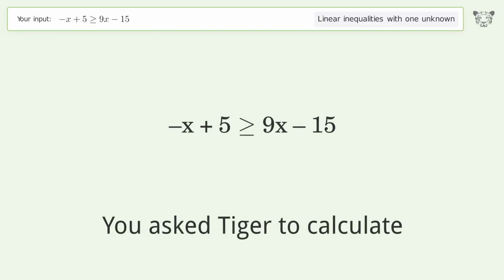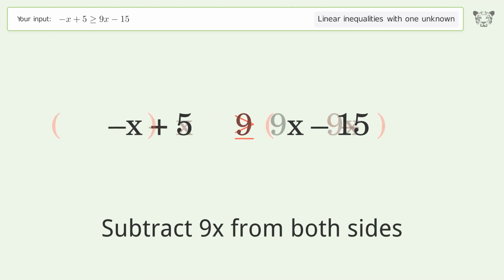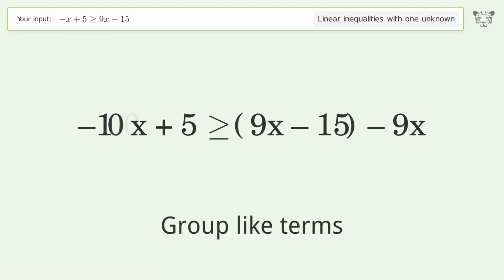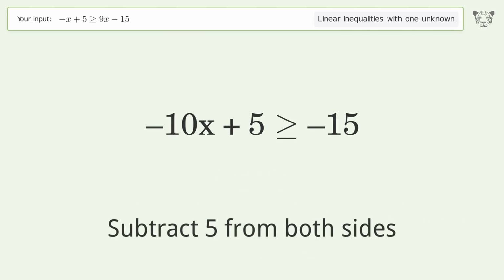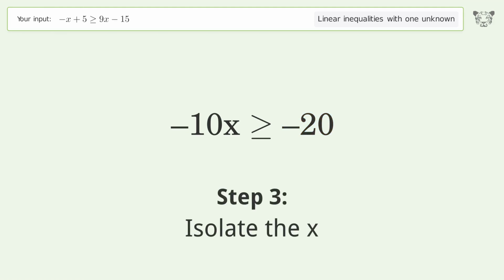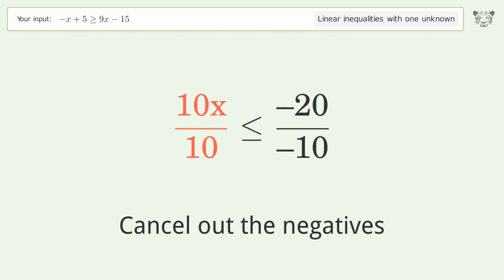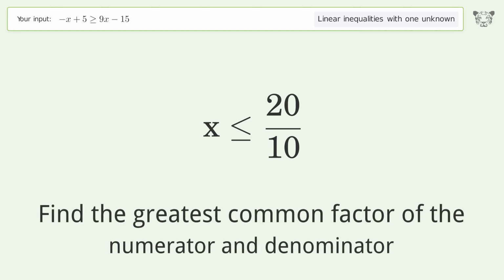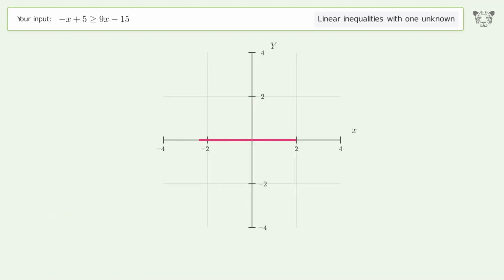-x+5 greater than or equal to 9x-15 - Solve linear inequalities with one unknown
Solve -x+5 greater than or equal to 9x-15: Tiger Algebra shows you how to solve linear inequality -x+5 greater than or equal to 9x-15, with clear, step-by-step explanations.